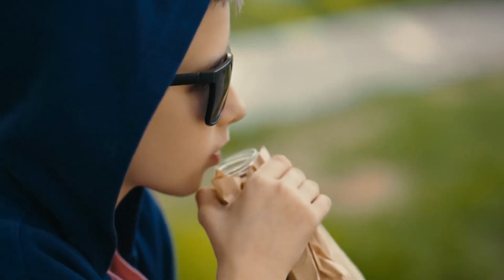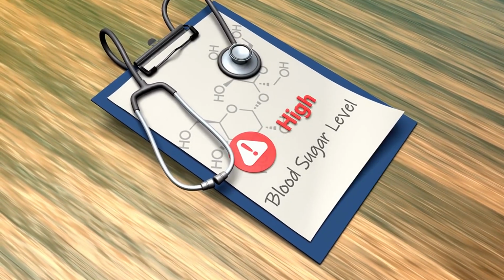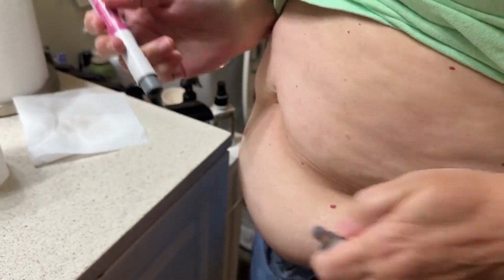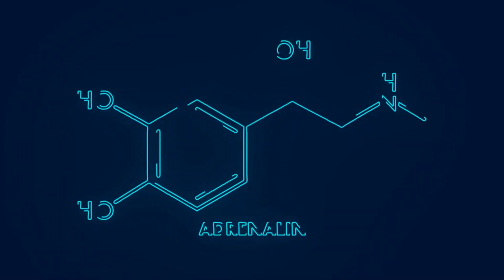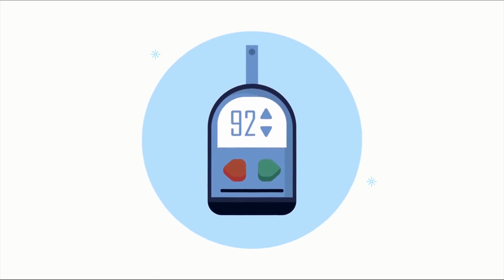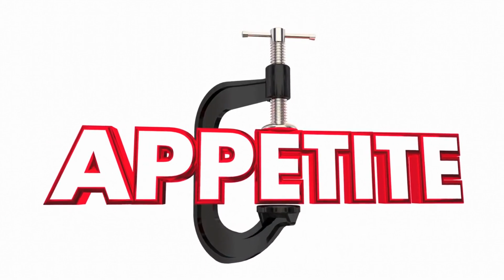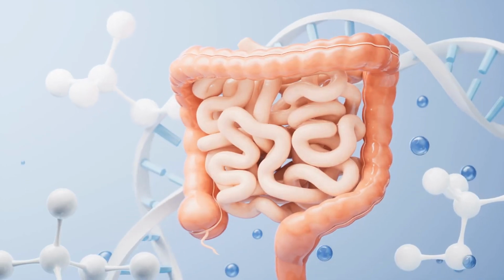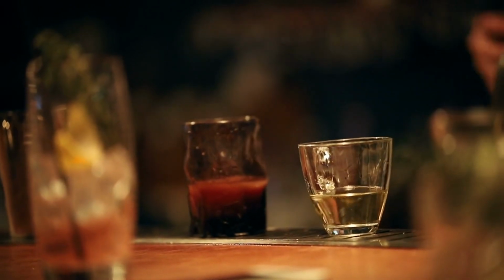Ozempic and Alcohol: Understanding the Risks and Interactions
We discuss the risks and interactions between Ozempic and alcohol. In this informative video, we explore the potential dangers and precautions associated with consuming alcohol while taking Ozempic.

Ozempic is a medication commonly prescribed to individuals suffering from type 2 diabetes. It helps to regulate blood sugar levels and promote weight loss. However, it is crucial to understand the impact of alcohol on the effectiveness and safety of this medication.

When combining Ozempic and alcohol, it is important to be aware of the potential risks involved. Alcohol can affect blood sugar levels and may interfere with the way Ozempic works in your body. This can lead to unwanted side effects and may even hinder the effectiveness of the medication.

In this video, we delve deeper into the specific risks and interactions between Ozempic and alcohol. We discuss how alcohol can affect your blood sugar levels, potential side effects to watch out for, and important precautions to take if you choose to drink alcohol while on Ozempic.

It's crucial to consult with your healthcare provider before consuming alcohol while taking Ozempic. They can provide you with personalized advice and guidance based on your individual health condition and medication regimen.

Join us as we explore the important topic of Ozempic and alcohol. By understanding the risks and interactions, you can make informed decisions about your health and ensure the safe and effective use of Ozempic.

We are committed to providing you with the latest information and expert insights to help you make the best choices for your well-being.